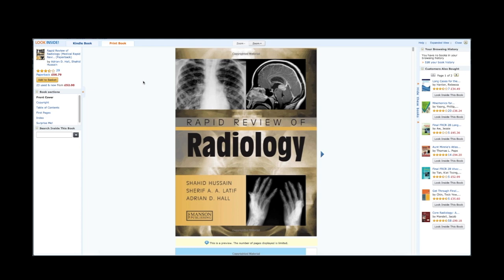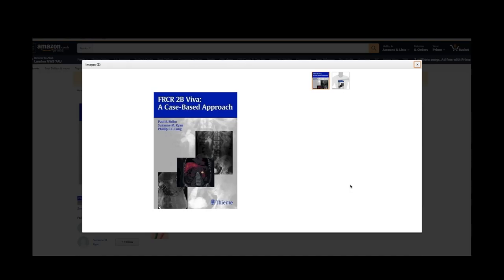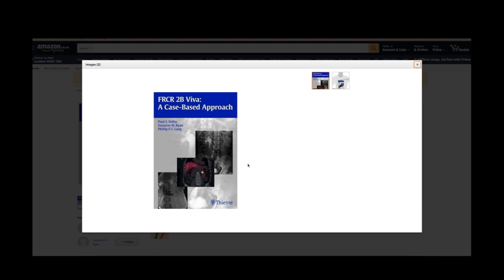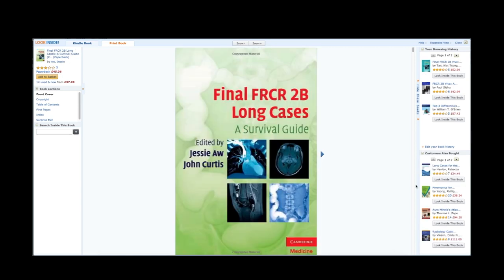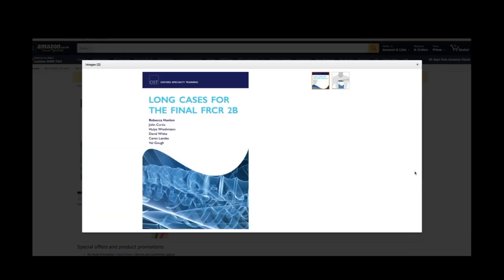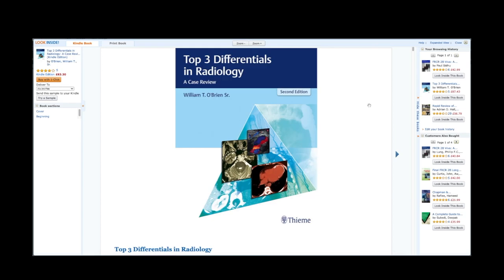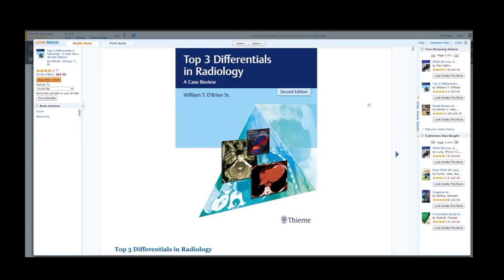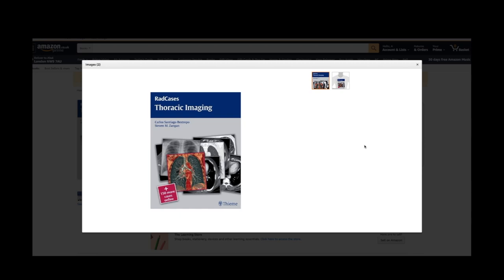Honest FRCR 2B Book Review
DocLasker's honest review of FRCR 2B books

AffLinked:

Rapid Review of Radiology - Shahid Hussein et al
FRCR 2B Viva: A Case-based Approach - Sidhu et al